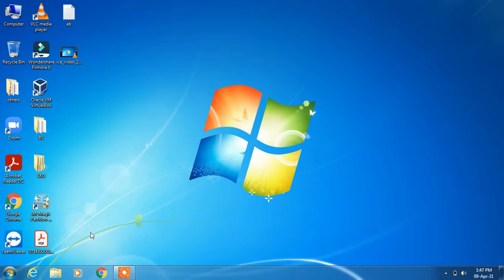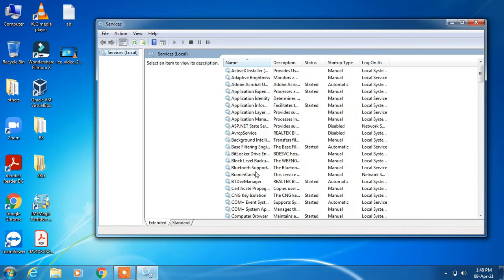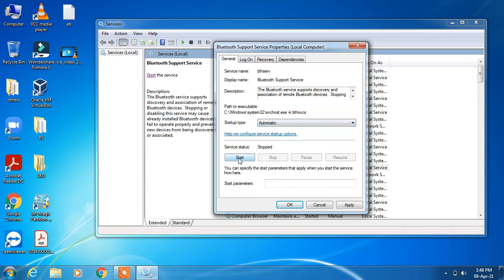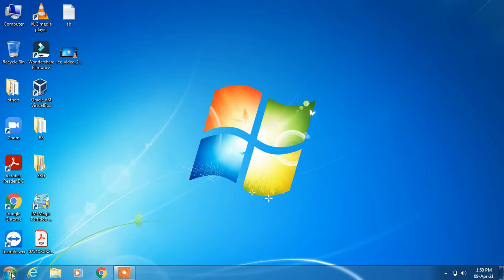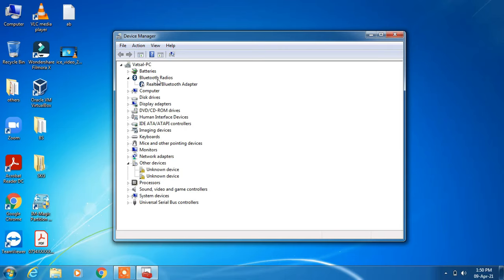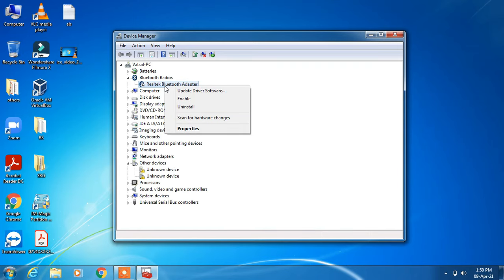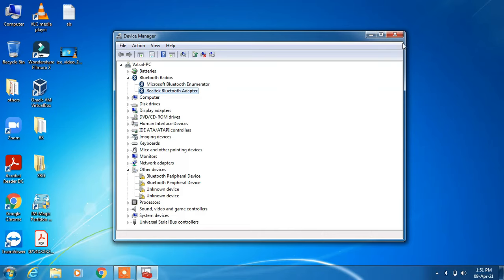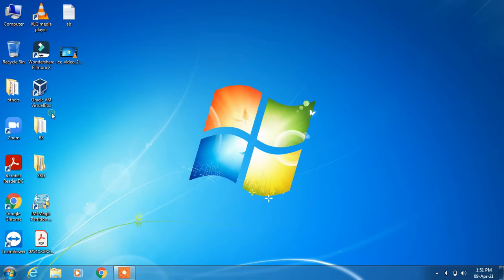How to enable bluetooth on windows 7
In this video you will learn how to enable bluetooth on windows 7.